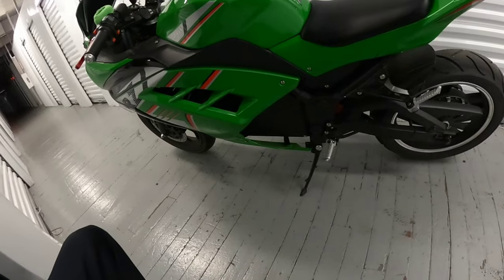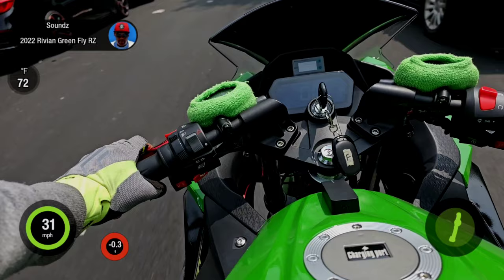Fly RZ - Zero to 100 Real Quick!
Fly RZ PERFORMANCE UPGRADES

Zero to 100 Real Quick!